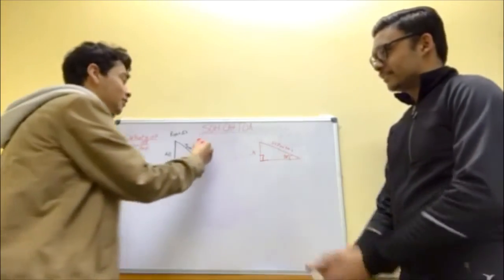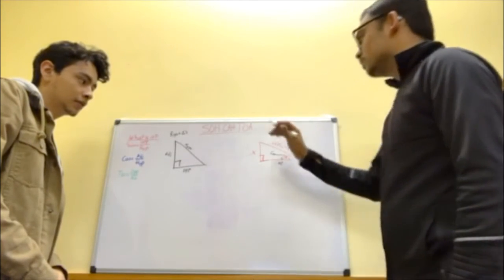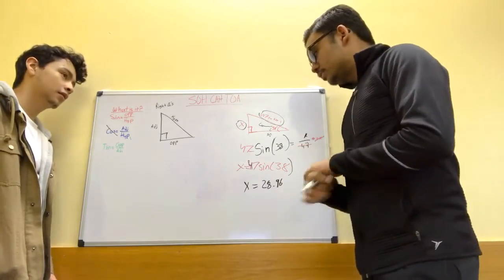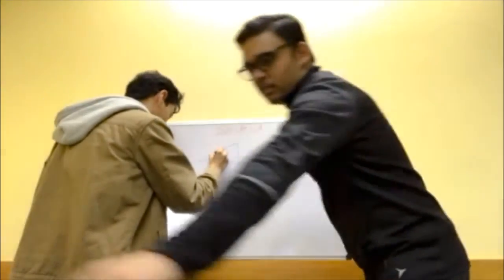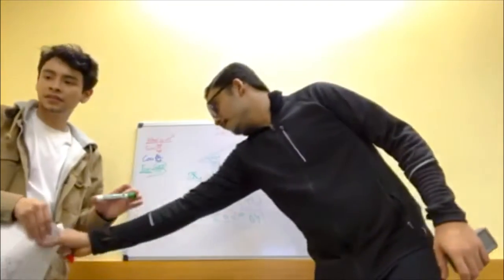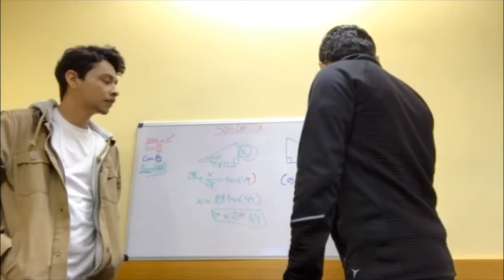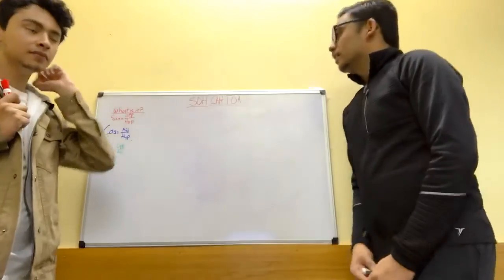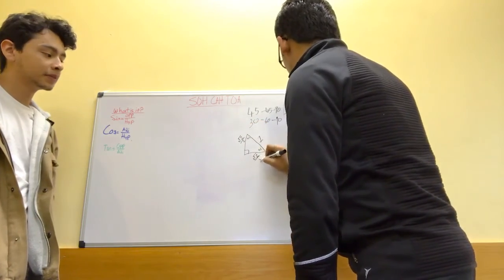Math sohcahtoa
This video will help you with SOHCAHTOA.

Leave me comments if you have any questions!